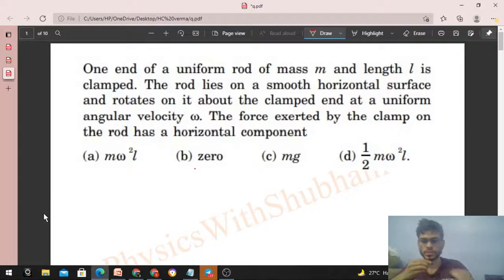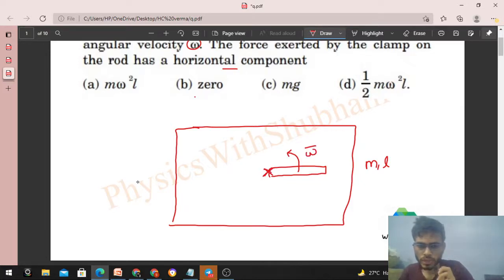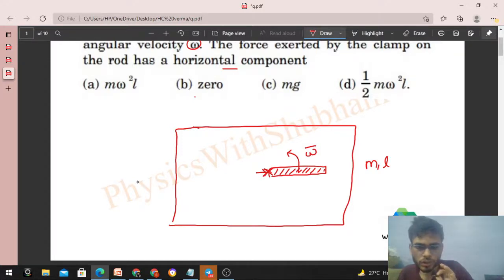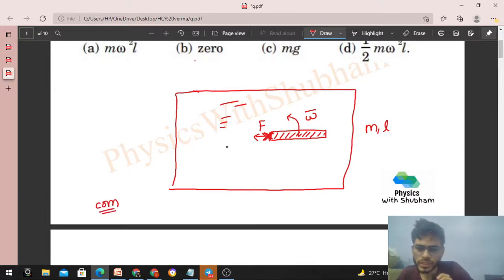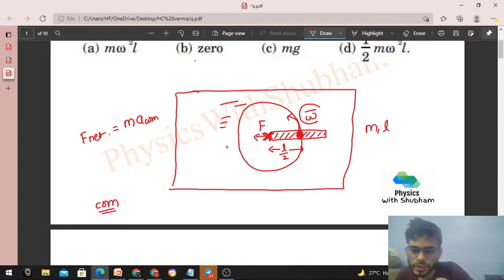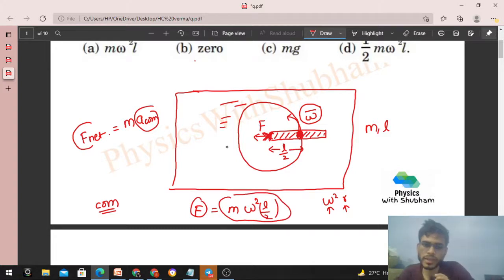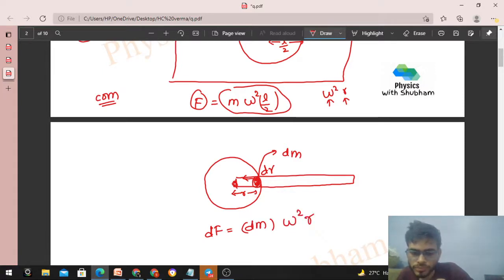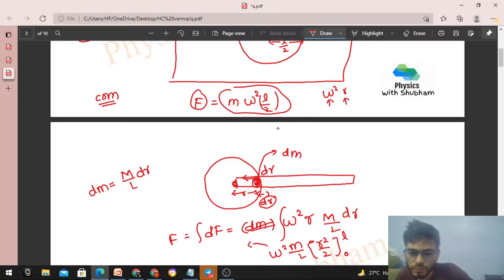One end of a uniform rod of mass m and length l is clamped. The rod lies on a smooth horizontal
One end of a uniform rod of mass m and length l is
clamped. The rod lies on a smooth horizontal surface
and rotates on it about the clamped end at a uniform
angular velocity ω. The force exerted by the clamp on
the rod has a horizontal component
(a) mω 2
2 mω 2
l.